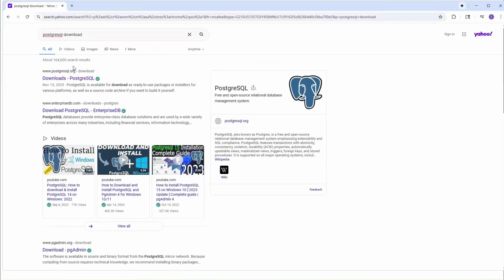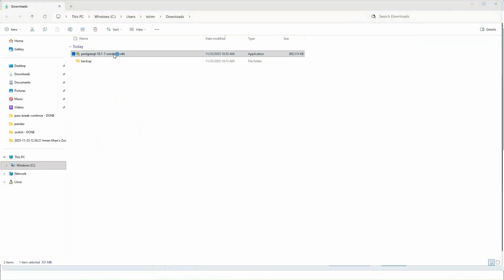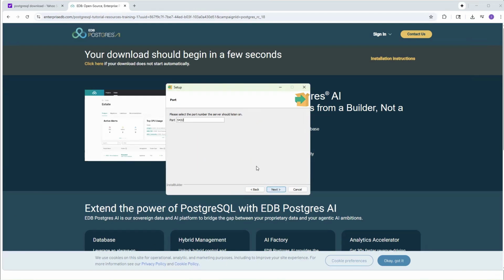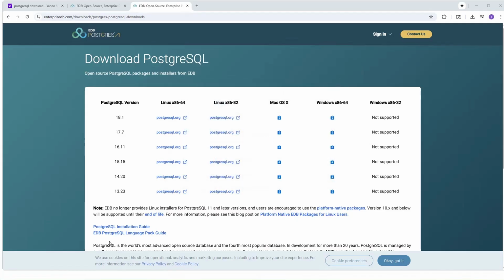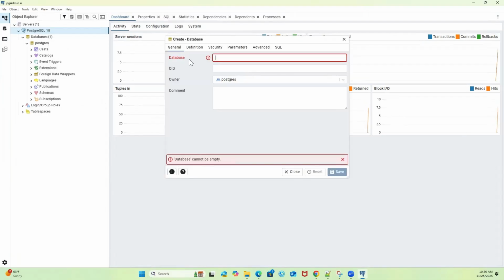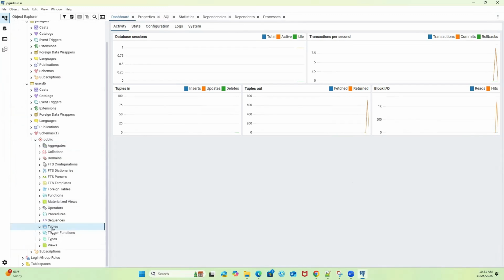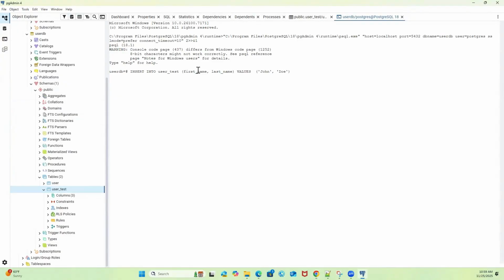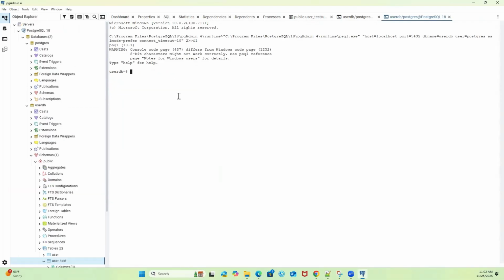PostgreSQL Setup Tutorial | Create Database, Tables, Insert & Delete Data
In this video, we’ll walk through a complete PostgreSQL database setup from scratch.

You’ll learn how to:
1. Install and set up PostgreSQL
2. Create a new database
3. Create tables using SQL
4. Insert data into tables
5. Delete data and drop tables safely

This tutorial is perfect for beginners, backend developers, and anyone getting started with databases and SQL.

By the end of this video, you’ll have a solid understanding of how PostgreSQL works and how to perform common database operations used in real-world applications.

Topics covered:
1. PostgreSQL installation & setup
2. Database and table creation
3. INSERT, SELECT, and DELETE queries
4. Basic PostgreSQL best practices